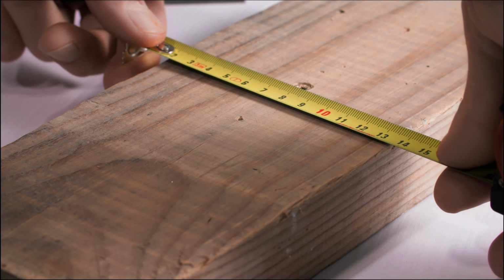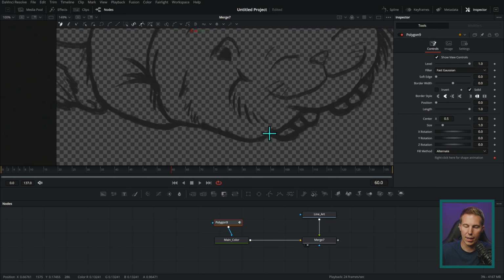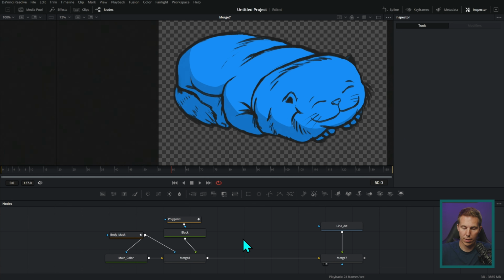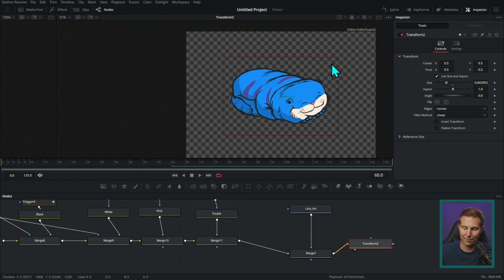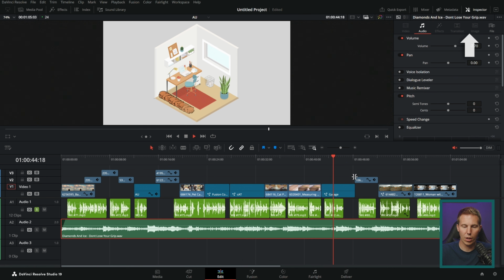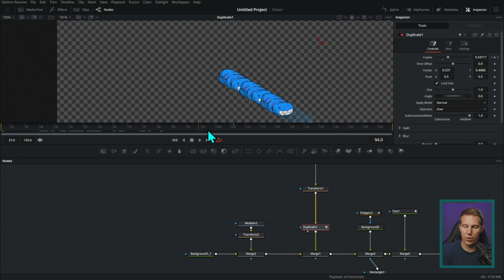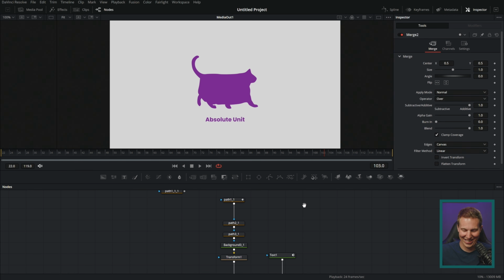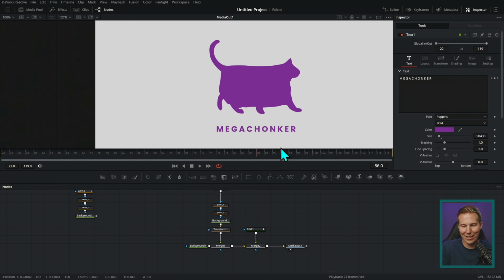Enhance & Animate ART in DaVinci Resolve - Fusion Motion GFX Tutorial